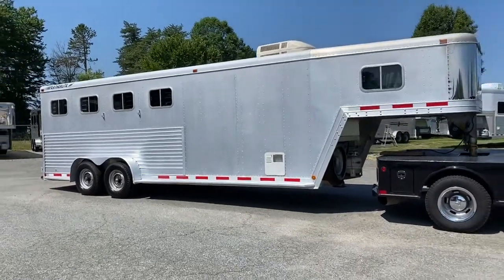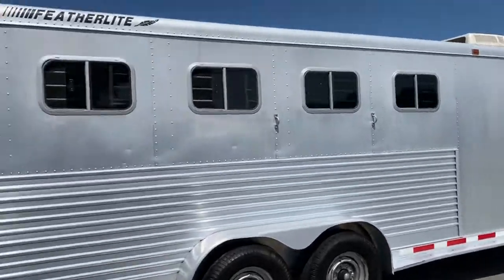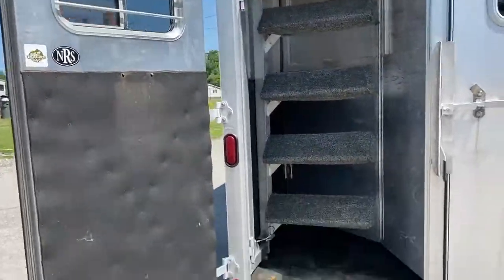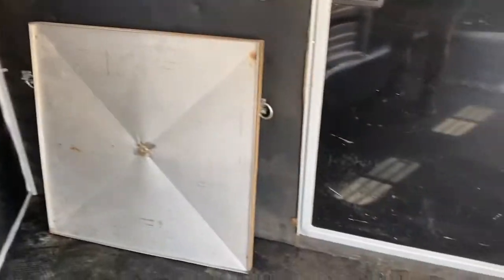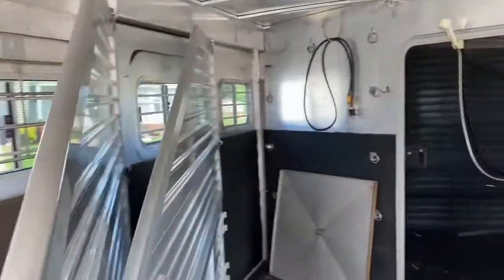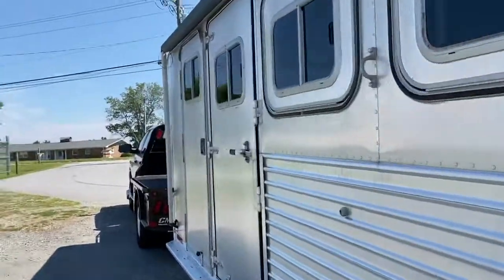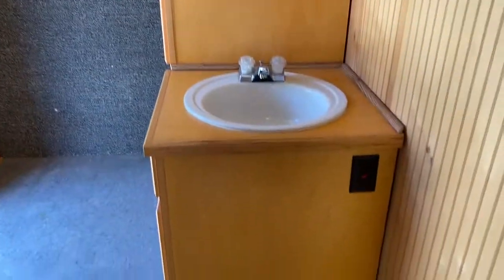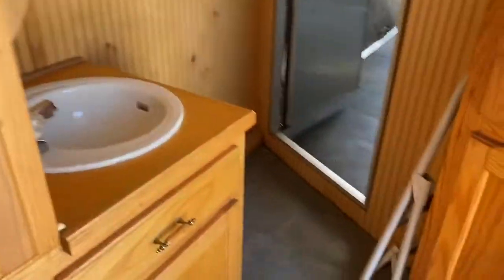SOLD 💥 Used 1996 Featherlite 4 Horse 6' Weekender LQ, Vanity, Cowboy Shower, All Aluminium, Nice! 🐎🐎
1996 Featherlite 4 horse weekender. Don't let the age scare you, this is a great trailer. Well built and solid. Comes equipped with: AC, sink, great cabinets, nice cowboy shower, hot water heater, fold up rear tack, water tank, escape door, all aluminum, 7' tall, 7' wide, great starter camping trailer!!!